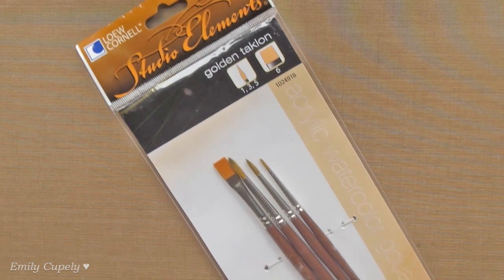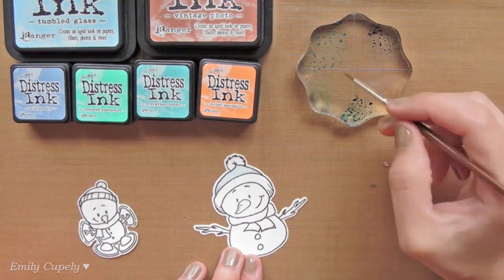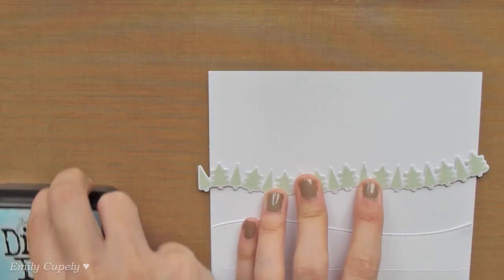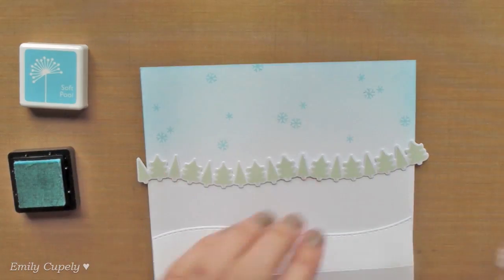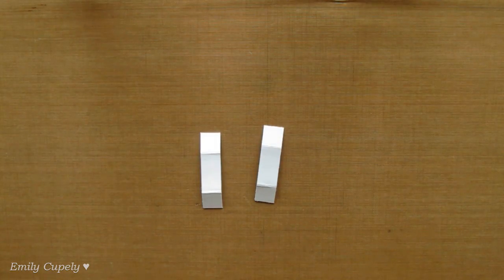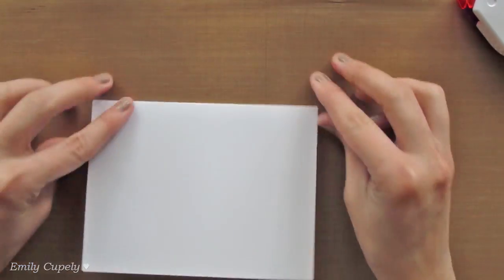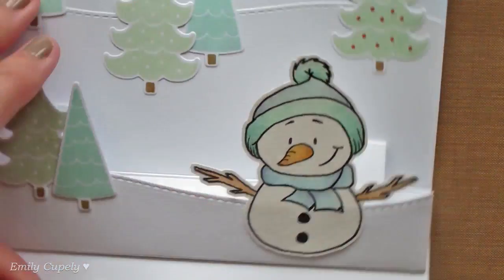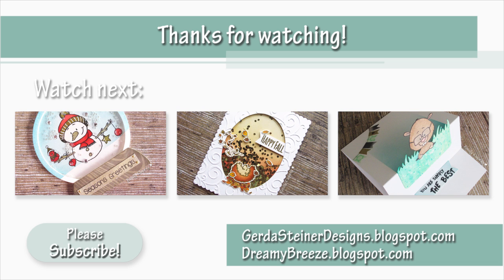DIY: Pop-Up Panel | Winter card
I hope you enjoy my video tutorial! ♥
¡Espero que disfruten de mi tutorial! ♥

My Planner channel:
Mi canal de agendas: